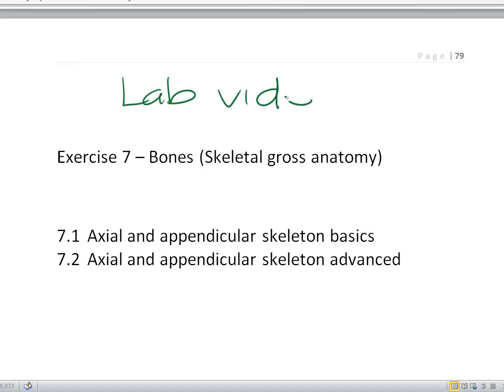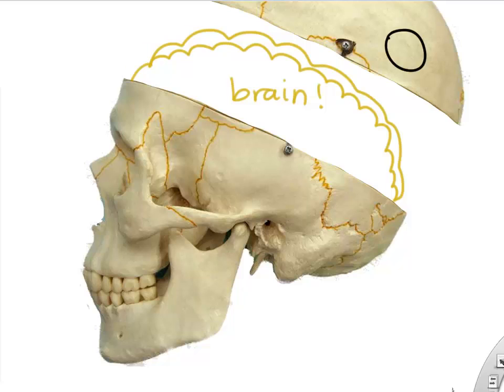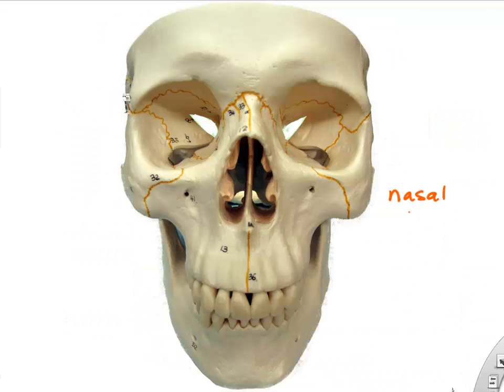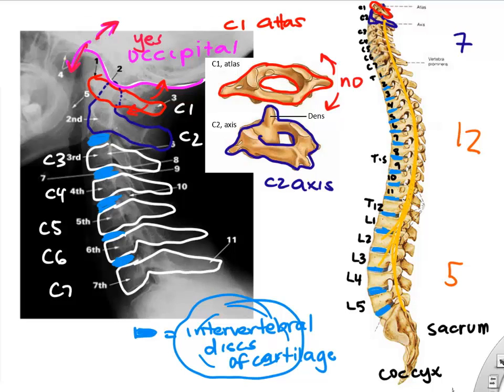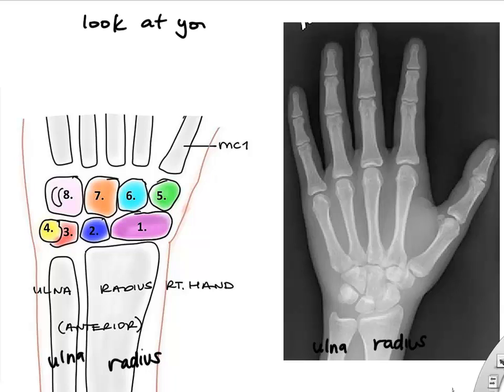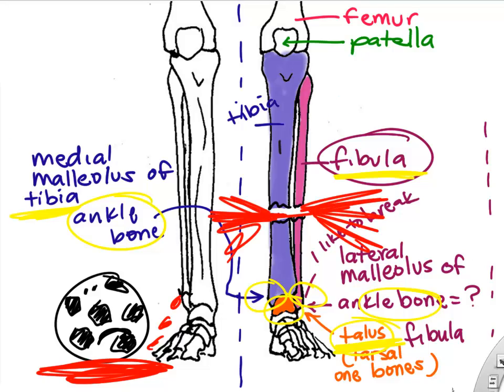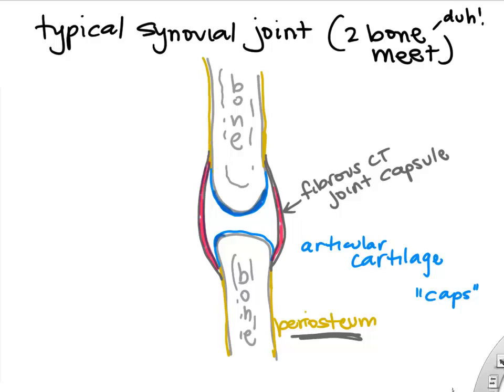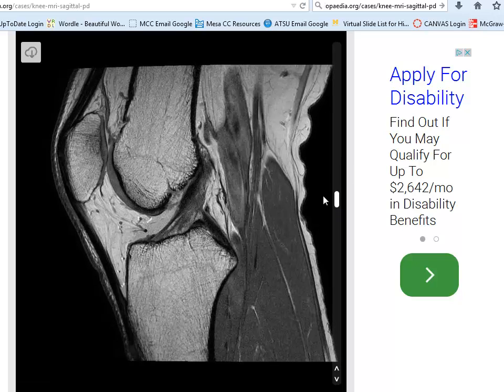Lab Video Exercise 7.2 and 8 - Advanced Bones and Joints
This video covers the BIO160 Lab Exercises 7.2 and 8. Advanced skeleton (bones) and joints.